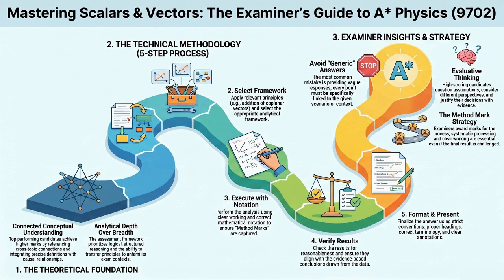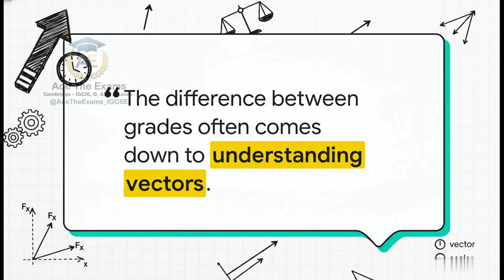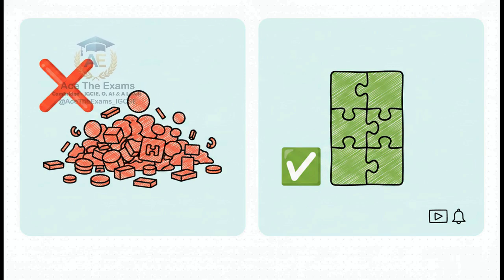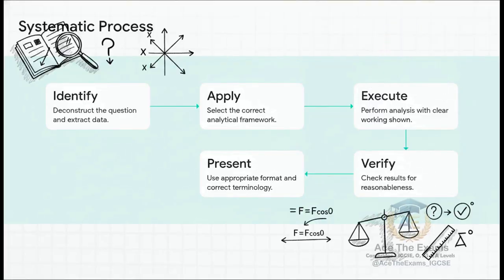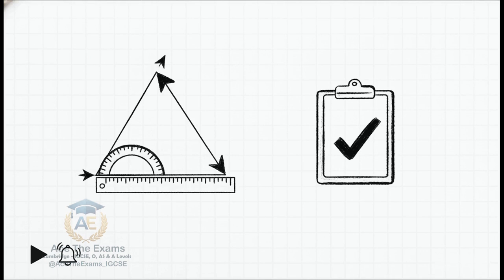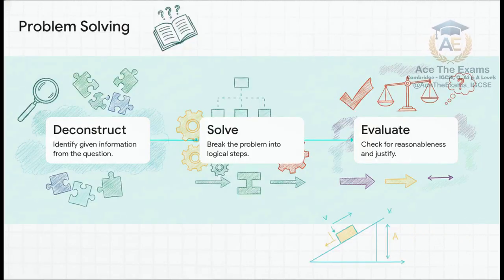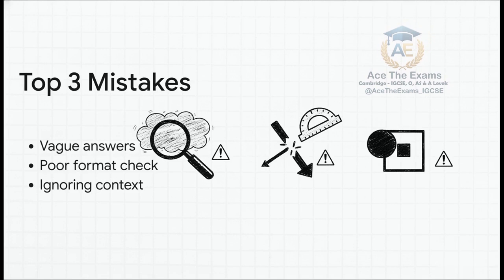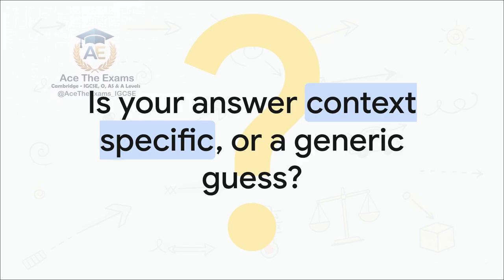Scalars And Vectors Scalar Vs Vector, Addition Subtraction Of Coplanar Vectors, Pe... | Ace The Exam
Scalars And Vectors Scalar Vs Vector, Addition Subtraction Of Coplanar Vectors, Perpendicular Components As And A Level Physics 9702 for Physics. This Ace The Exam lesson explains Scalars and vectors scalar vs vector, addition subtraction of coplanar vectors, perpendicular components using exam-focused revision, questions, past-paper practice, mark-scheme understanding and common mistakes.

Primary search query: Scalars and vectors scalar vs vector, addition subtraction of coplanar vectors, perpendicular components AS and A Level Physics 9702